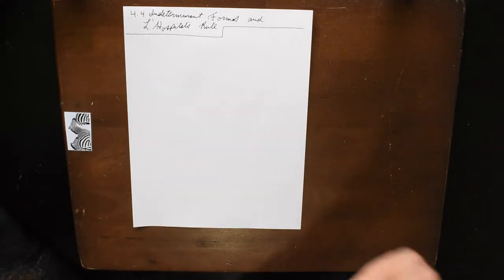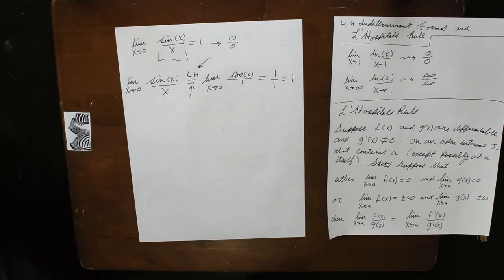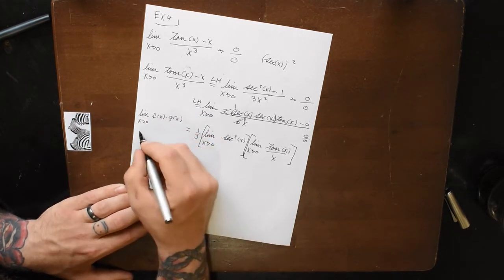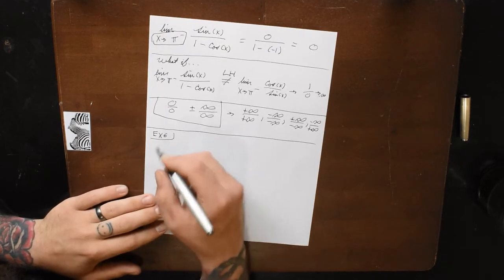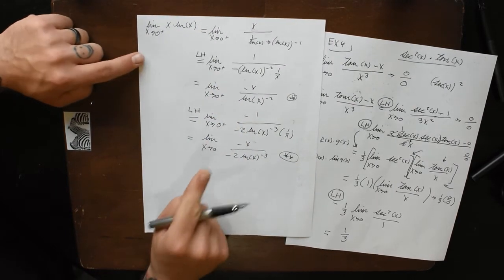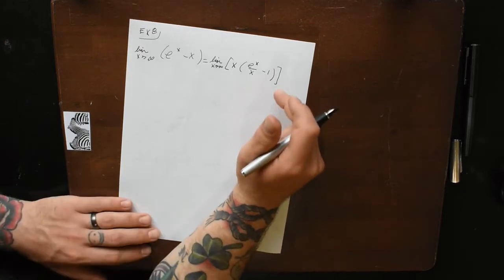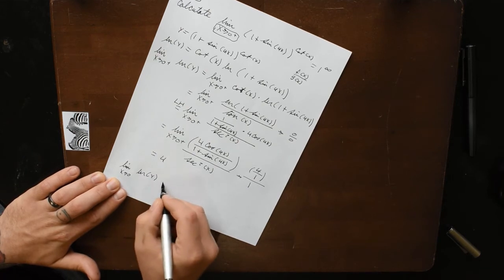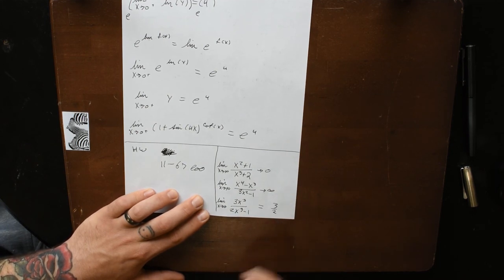4.4 Indeterminate Forms and L'Hopital's Rule